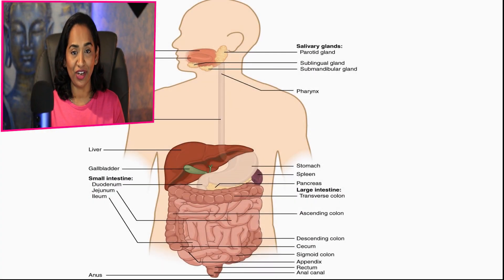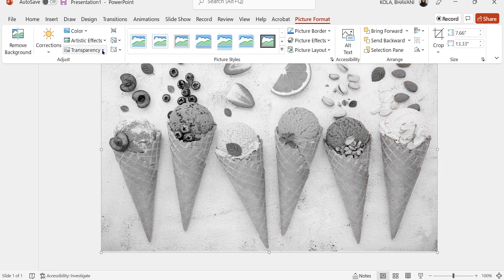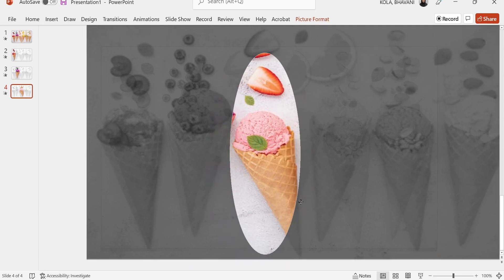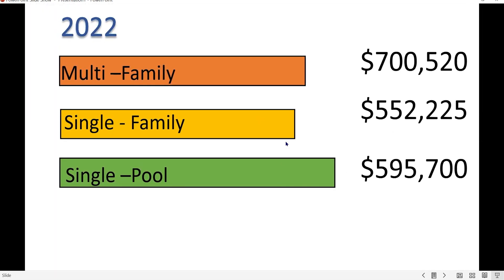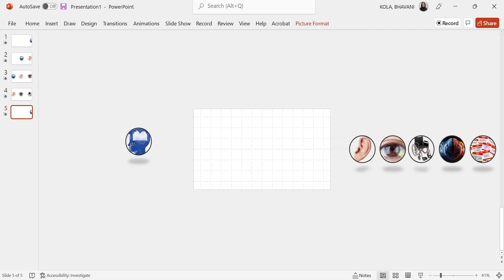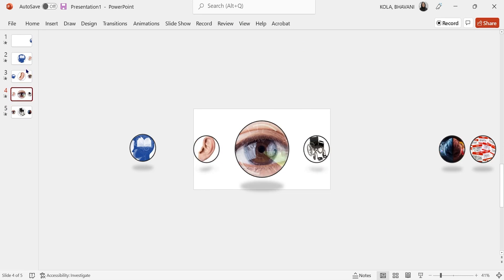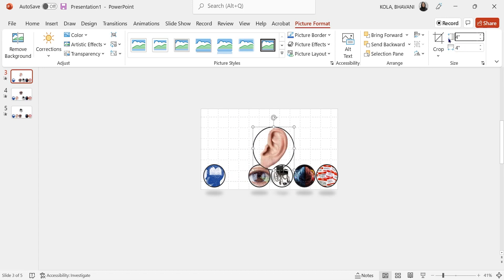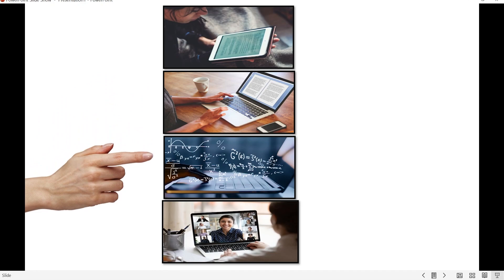How to use PowerPoint Morph Transitions + Bonus Tricks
In this tutorial, I will demonstrate 6 easy and effective ways of using morph transition in your next presentations or online classes. This transition is sure to impress and engage your audience or students.
The Morph transition allows you to animate smooth movement from one slide to the next. To use the Morph transition effectively, you'll need to have two slides with at least one object in common—the easiest way is to duplicate the slide and then move the object on the second slide to a different place, or copy and paste the object from one slide and add it to the next. Then, apply the Morph transition to the second slide to see what Morph can do to automatically animate and move your object.
To create Morph transitions, you need PowerPoint for the web, PowerPoint 2019 or PowerPoint for Microsoft 365. Other versions of PowerPoint (as listed below) can play Morph transitions but can't create them. We encourage you to get an Office 365 subscription to stay up to date with the latest Office features, including Morph.
⌚ Timestamps
0:00 Intro
0:32 Morph Zoom
2:32 Morph Crop
6:41 Morph Characters
8:32 Morph Carousel
13:51 Morph Pop up
16:39 Morph Pointer